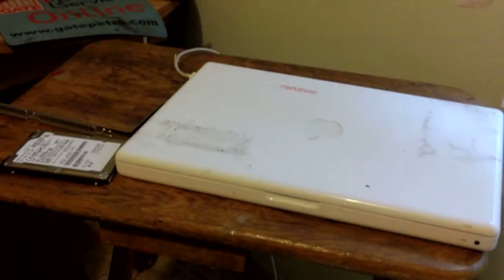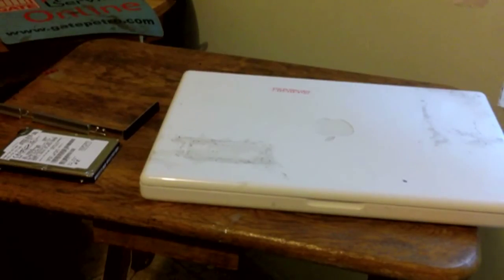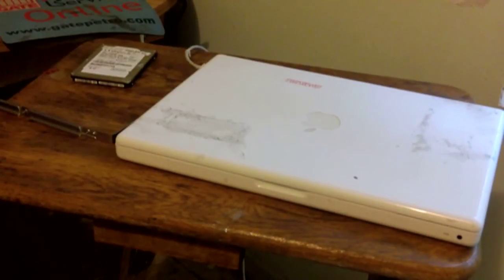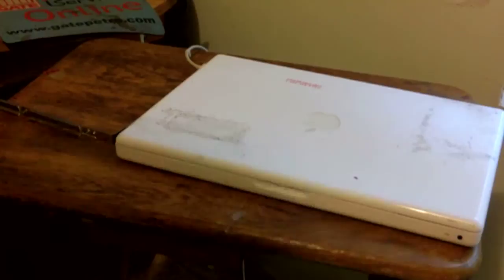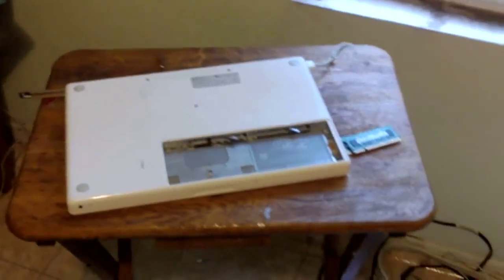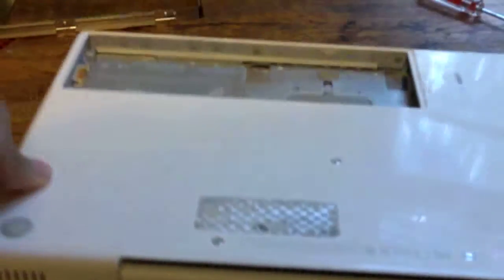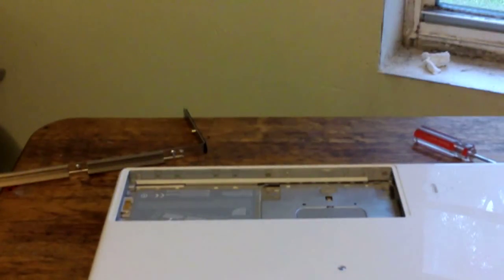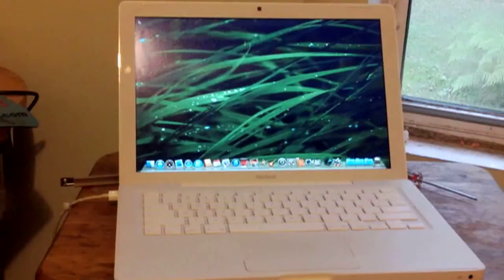Macbook 2006 Upgrade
This is an upgrade of my new macbook 2006 core duo 1.83 GHZ model. In this video I upgrade ram and talk about my new hard drive and information on OSX.

(My channels inspiration)